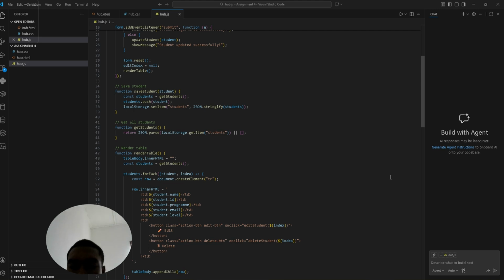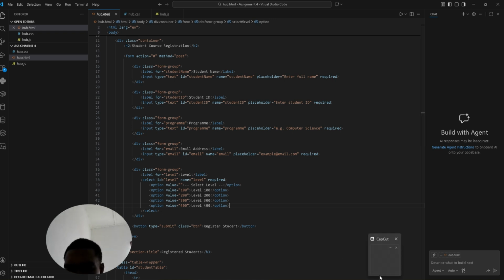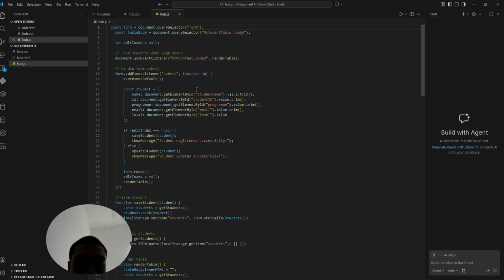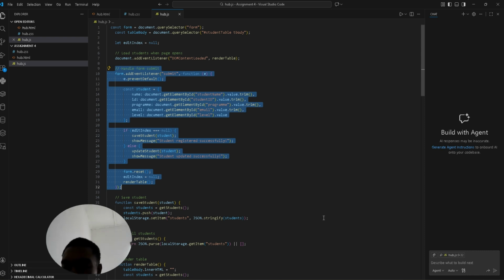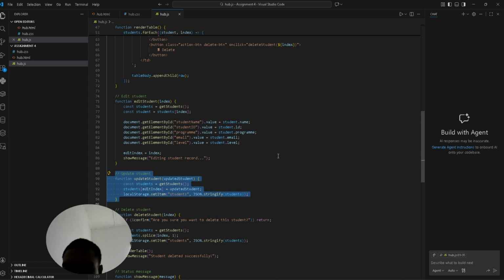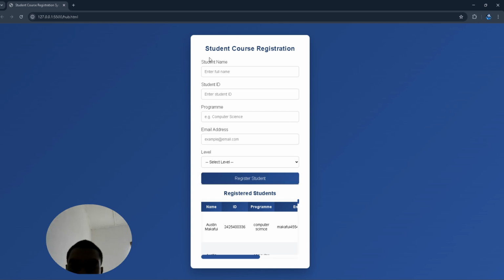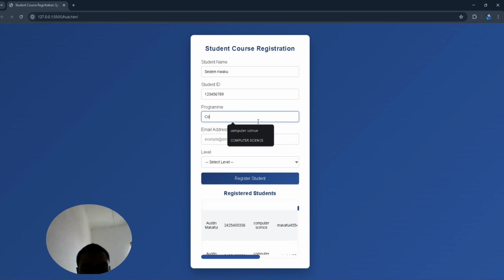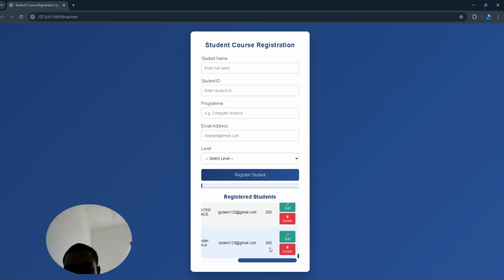How to create a student registration system.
Creating A Student Registration System using HTML, CSS, JAVASCRIPT.